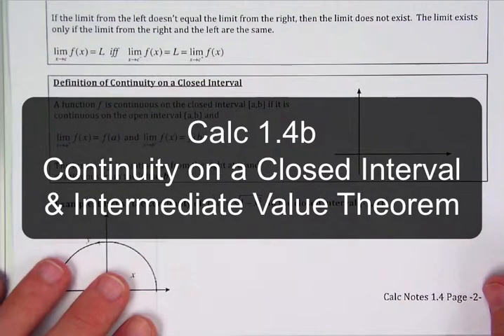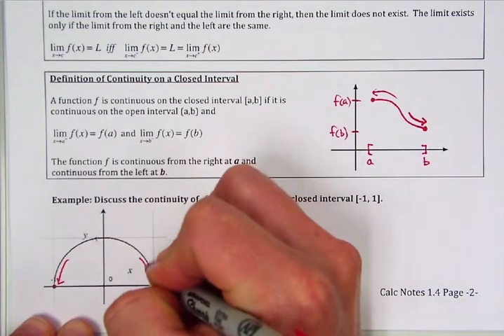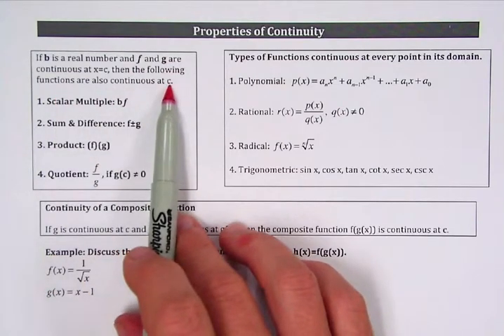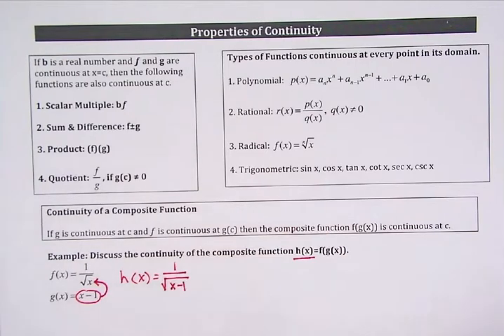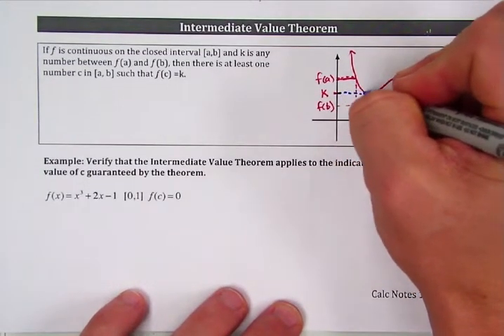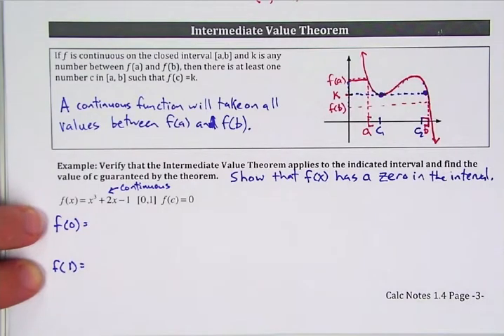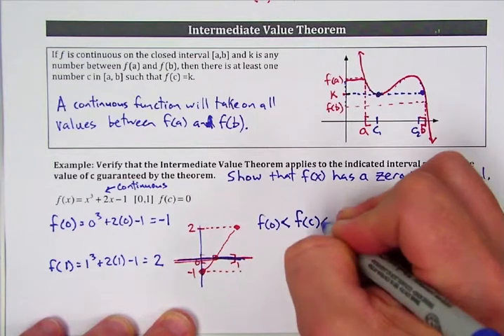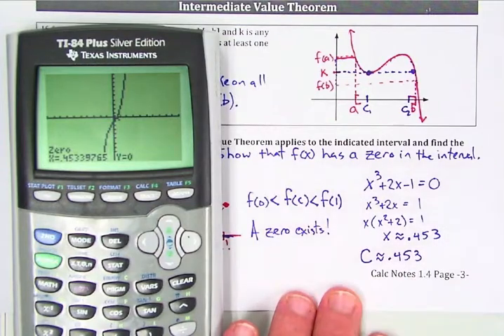Calc Lecture 1 4b Continuity on a Closed Interval & Intermediate Value Theorem